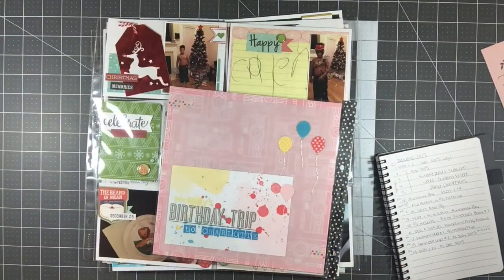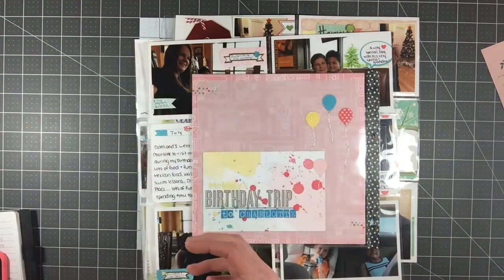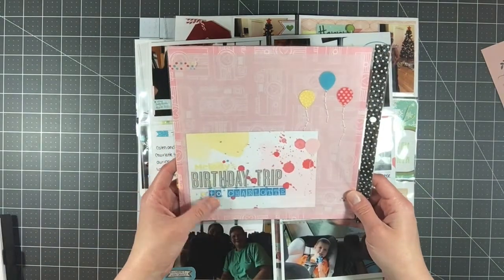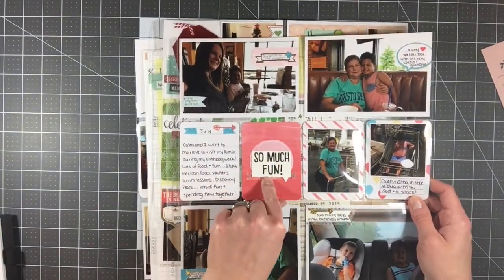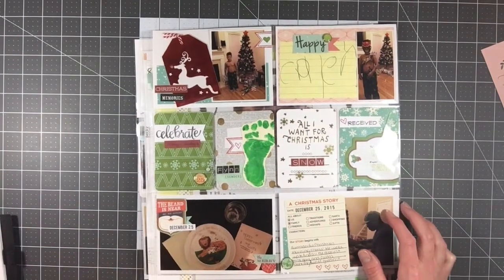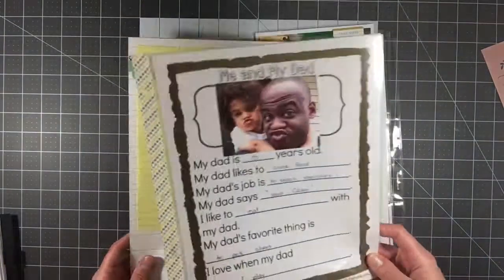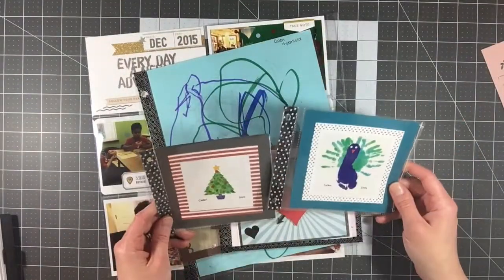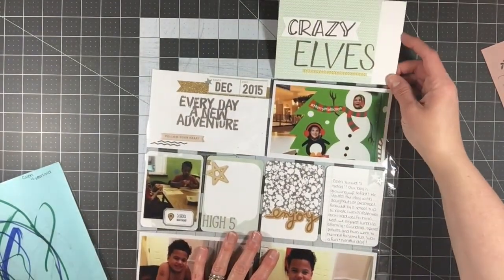January 2017 Crafty Recap!!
Hello hello!!

Today I have a quick recap for you on what I created this month... enjoy!!

In case you'd like to see the PDF Document I made detailing and comparing all the kits I've reviewed so far...

Just a reminder... if you aren't part of my Design by Melody Facebook, make sure you go join